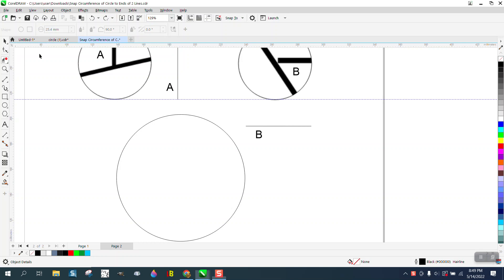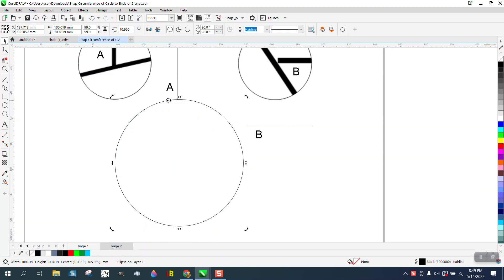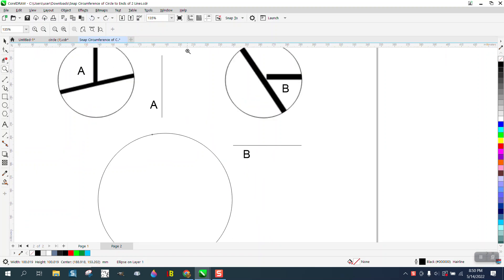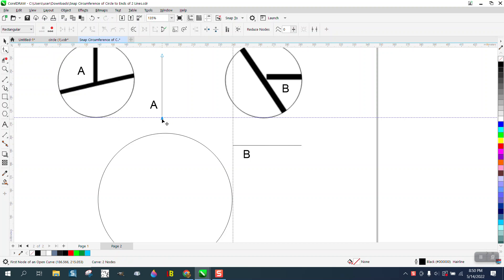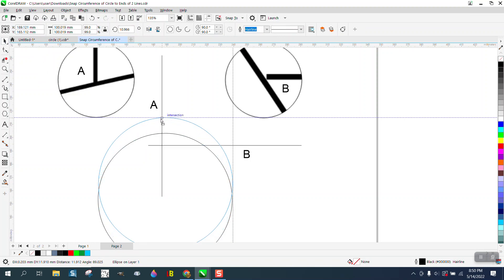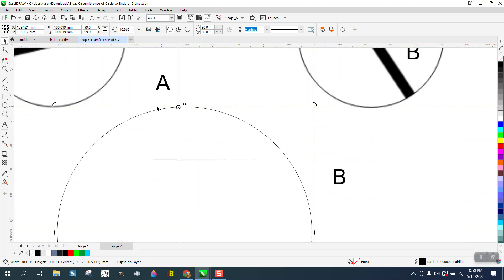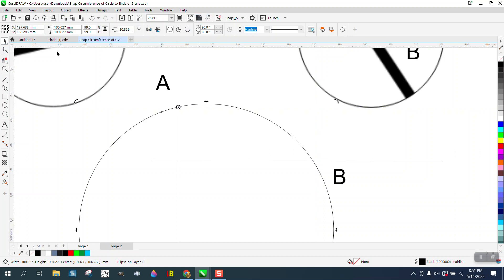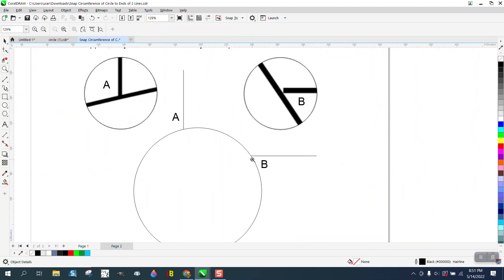Corel Draw Tips & Tricks Snap to when rotating